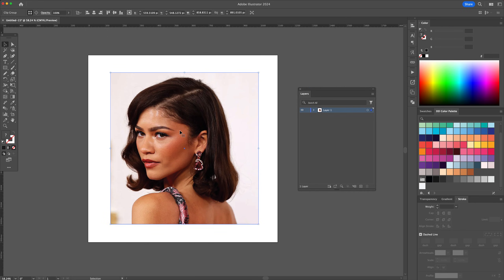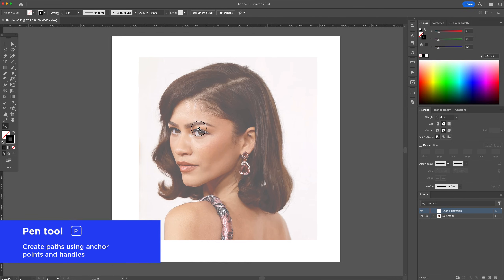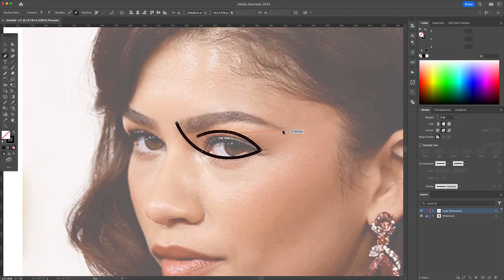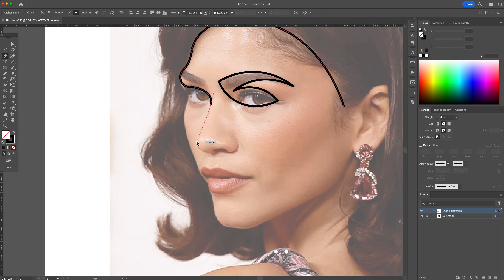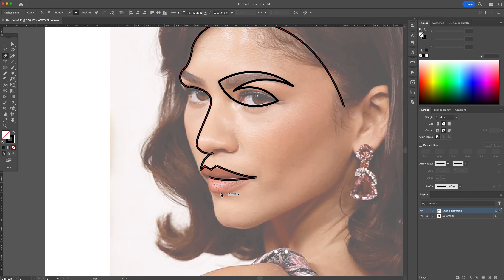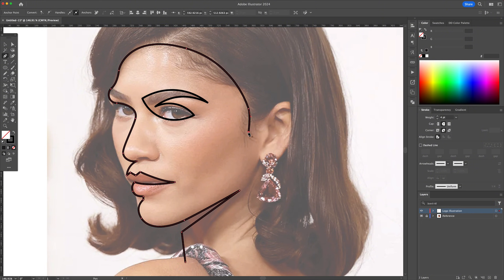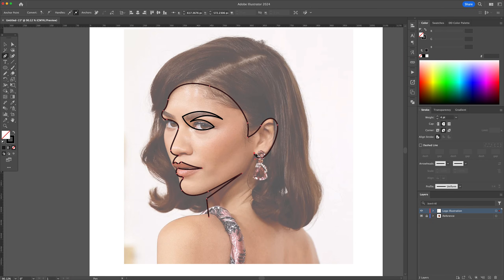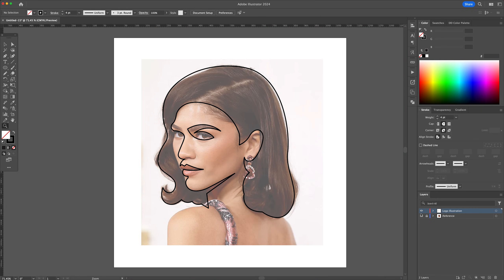Adobe Illustrator Tutorial: CREATE a Vector Face LOGO from Photo in 2 MINUTES!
How to create a portrait face minimal negative space logo design in adobe illustrator!

In this video you will learn how to take an image of a person and design your very own minimalistic simple negative space logo design using tools such as shapes, pen tool, shape builder tool, strokes and pathfinder! This video is perfect for beginners, intermediate and advance graphic designers wishing to learn something new and fun!

Cheers!